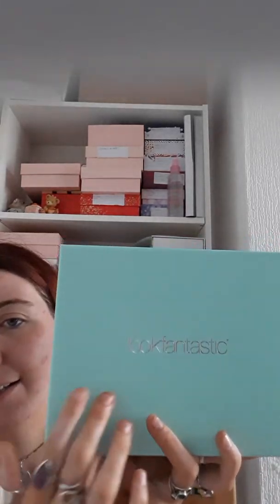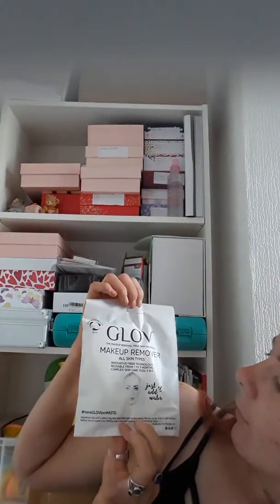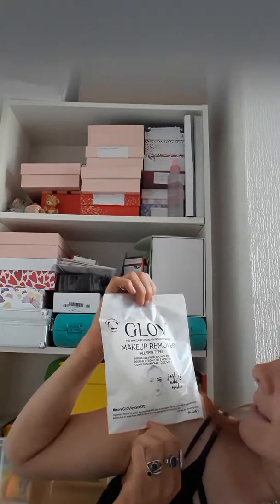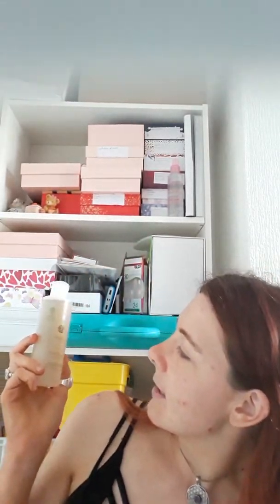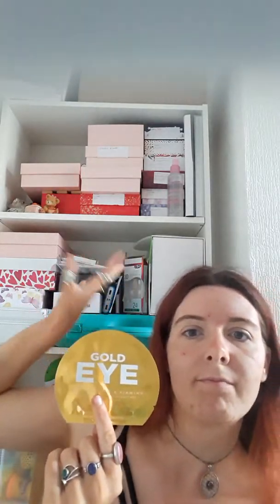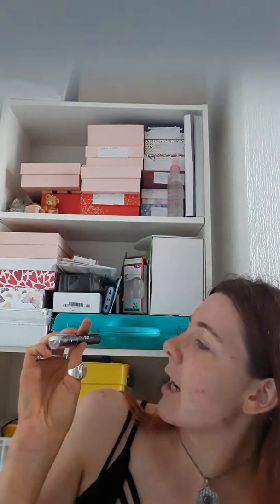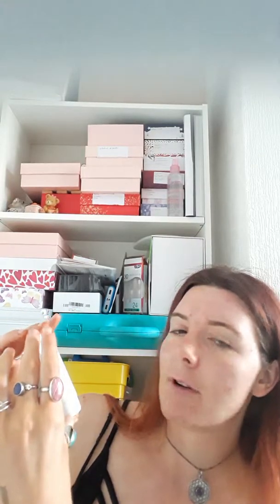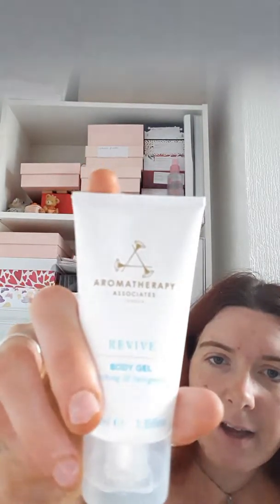July Look fantastic unboxing